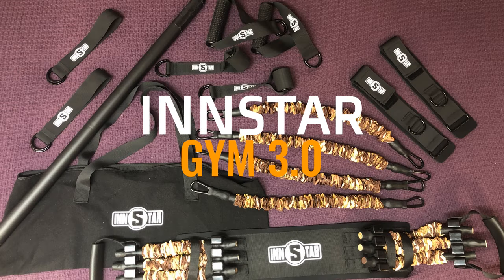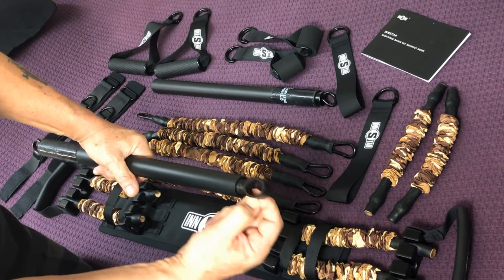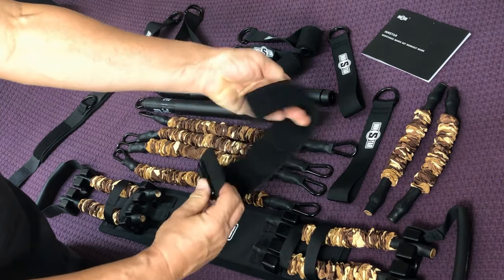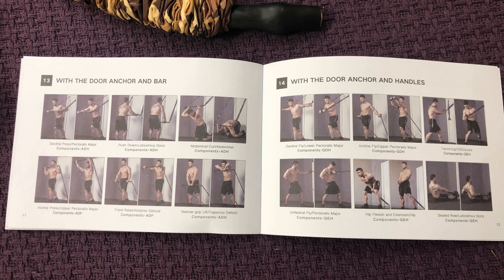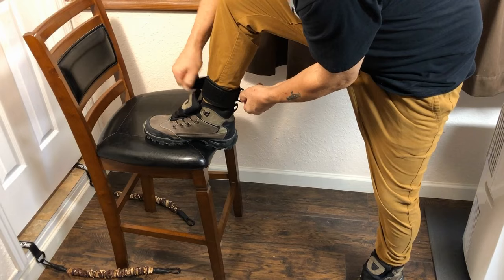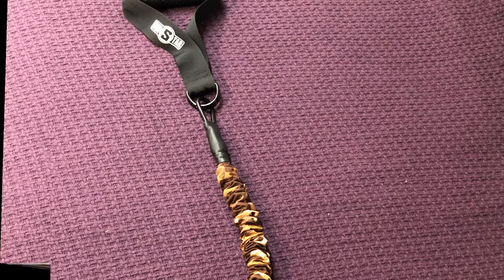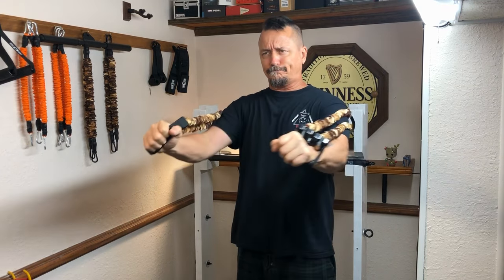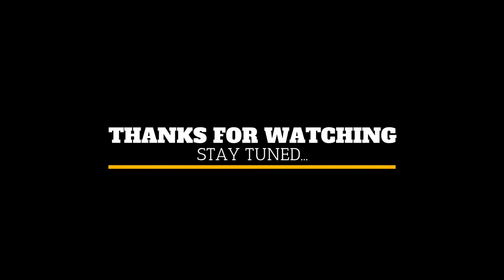INNSTAR PORTABLE GYM 3.0 REVIEW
In this video I do a complete review on the INNSTAR PORTABLE GYM 3.0.
I bought this kit with my own cash after researching and shopping around.
This review is unsolicited.

AND THE EXTRA BANDS TO EXPAND YOUR GYM

for more info on how you can make your work days better, easier and more stress free!

Physical exercise, in all of its forms and with or without the use of equipment such as blocks, straps or any other equipment that may be suggested by Muscle DIY, is a strenuous physical activity. Accordingly, you are urged and advised to seek the advice of a physician before beginning any physical exercise regimen, routine, program or using any suggested equipment, shown in any of the video clips on the Website. Muscle DIY is not a medical organization and its instructors or staff cannot give you medical advice or diagnosis. All suggestions and comments relating to the use of equipment, poses, moves and instruction are not required to be performed by you and are carried out at your election while viewing Muscle DIY videos. Nothing contained in this Website should be construed as any form of such medical advice or diagnosis.

By using the Website you represent that you understand that physical exercise involves strenuous physical movement, and that such activity carries the risk of injury whether physical or mental. You understand that it is your responsibility to judge your physical and mental capabilities for such activities. It is your responsibility to ensure that by participating in classes and activities from Muscle DIY you will not exceed your limits while performing such activity, and you will select the appropriate level of classes for your skills and abilities, as well as for any mental or physical conditions and/or limitations you have. You understand that, from time to time instructors may suggest physical adjustments or the use of equipment and it is your sole responsibility to determine if any such suggested adjustment or equipment is appropriate for your level of ability and physical and mental condition. You expressly waive and release any claim that you may have at any time for injury of any kind against Muscle DIY, or any person or entity involved with Muscle DIY including without limitation its directors, principals, instructors, independent contractors, employees, agents, contractors, affiliates and representatives.